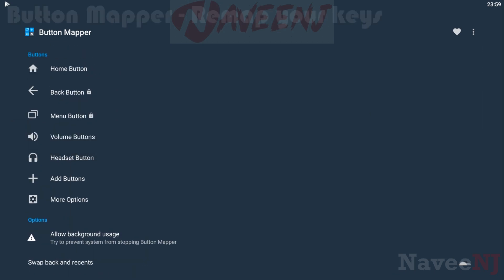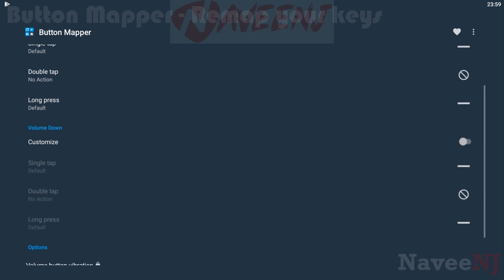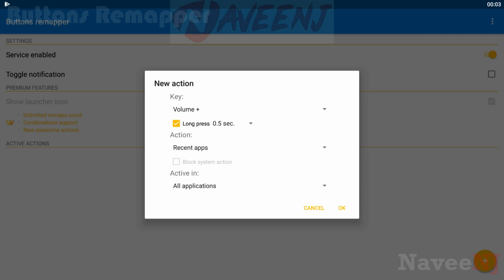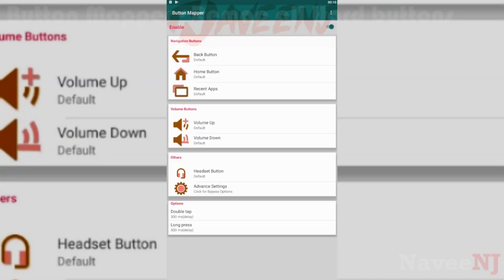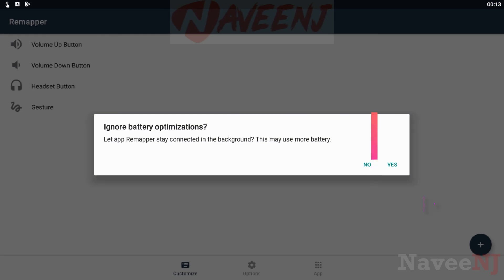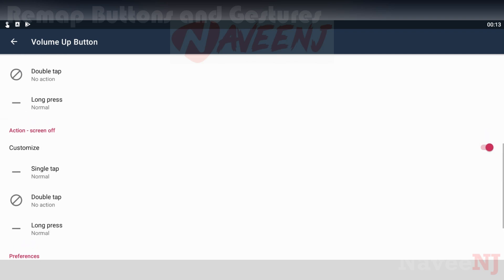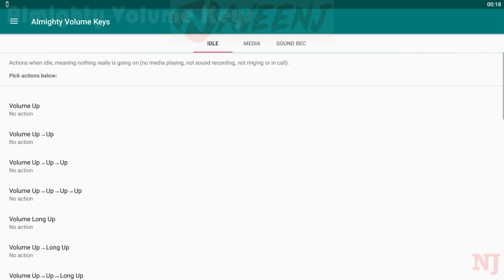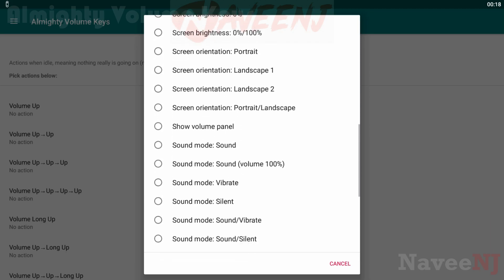5 Best Apps for Remapping Hardware Buttons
You can remap your hardware buttons if you feel bored in using them and this will also extend the life of your buttons.

You may have an extra button and you can do something else with it using these below apps.

Timecodes:
0:00 - Intro
0:05 - Button Mapper - Remap your keys
0:37 - Buttons Remapper
1:07 - Button Mapper - Remap all Hard buttons
1:36 - Remap Buttons and Gestures
2:10 - Almighty Volume Keys: Powerful remapper
2:53 - End Credits

Below are the 5 Best Apps for Remapping your Hardware Buttons.

1. Button Mapper - Remap your keys
Rating - 3.8/5

2. Buttons Remapper
Rating - 3.6/5

3. Button Mapper - Remap all Hard buttons
Rating - 3.8/5

4. Remap Buttons and Gestures
Rating - 3.8/5

5. Almighty Volume Keys: Powerful remapper
Rating - 4.3/5